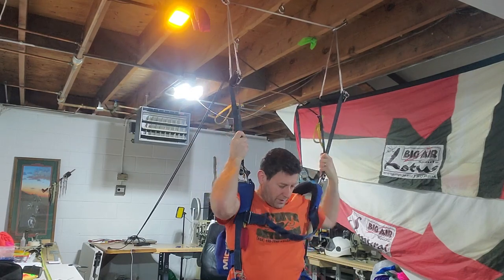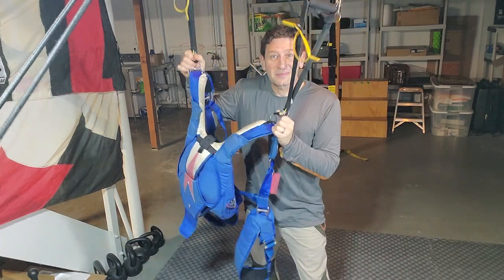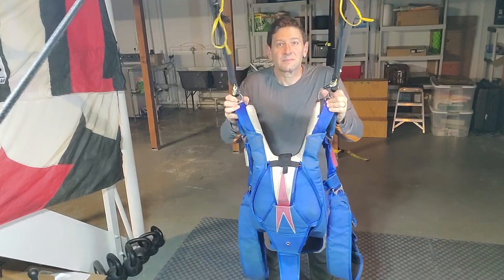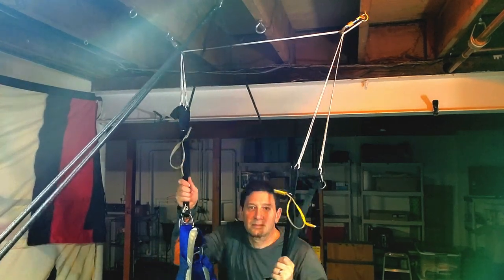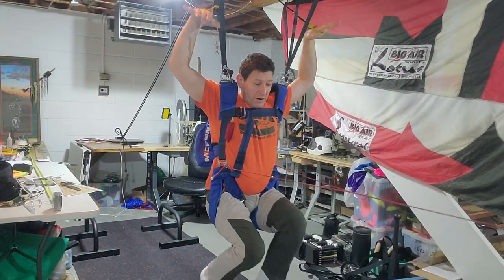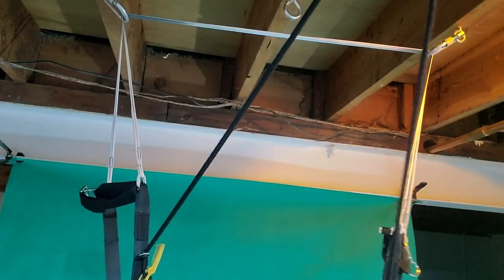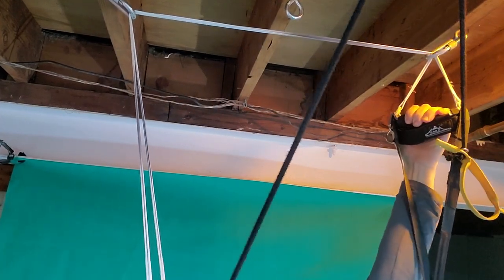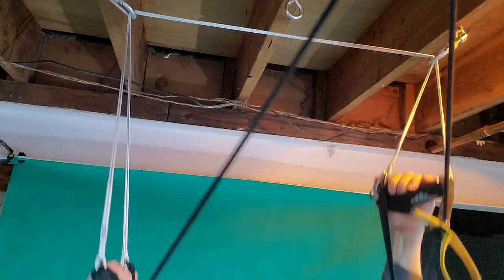New Hanging Harness Concept by Brian Germain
The Harness Kit I can make you: $75 (Without risers, carabiners and bungee toggles) Those are pretty easy to find. Kit includes the suspension system, risers spreaders and "pitching lanyard". Or you can try to figure it out yourself, I am fine with that too. Just offering.

Canopy Courses for 2023 (so far):

March 4-5 Skydive Alabama AL
March 11-12 Atlanta GA
March 25 Hazelton PA
May 6-7 Skydive West Virginia
May 19-21 + 27-29 Kapowsin WA
June 10-11 Air Indiana
June 24-24 Skydive Kentucky

Course Description
Brian Germain Canopy Camps

This is not your typical canopy course. Brian is a foremost expert on parachute flight safety, and his course reflects the depth of knowledge gleaned from the hundreds of courses Brian has taught over the past two and a half decades. Brian is the only author, parachute designer and manufacturer leading canopy camps, making this course an exceptional and unparalleled opportunity to improve both your skills and your safety as a skydiver.

Part of the course is classroom focused, utilizing advanced computer Simulations, PowerPoint presentations, and theoretical lectures. Part of the prep work utilizes the physical training benefits of hanging harness work in the skydivers' own system. This provides vital information about the fit and function of the harness container system, as well as nurturing new physical habits that afford the canopy pilot greater maneuvering capability and optimal landing body position.

We try to do two to three skydives per day, weather permitting, opening above 6000 feet AGL. On training jumps, participants are given specific exercises that have proven to be beneficial in creating safety and skill in the areas of parachute flight that matter the most. Landings are filmed and debriefed in depth, and Brian brings several cameras to ensure that everyone gets good landing footage. Participants are urged to partake in the filming of landings to develop the skill of camera work, since the benefits of filmed landings is beyond measure.

Course material is based on USPA's B license Canopy Proficiency Card, however this course goes into much greater depth than the minimum requirement for a B license. Brian is a USPA Safety and Training Advisor, and thus he is able to sign off your license requirements. The expanded scope of this camp makes it appropriate for any skill level, and no topics are off limits. More experienced participants are guided to fly in no contact formation with other canopies so they can benefit from having a relative reference in flight, and if they wish, guidance in high performance approaches and swoop landings.

The primary categories of focus in the course are: Parachute Aerodynamics, Flight Maneuvers, Flight in Turbulence, Traffic Flow, Various Approach Methods and Accuracy, Mental Preparation and Adrenaline Management, and of course Landing Skill and Safety. Additional training videos are provided before and following the course to enhance comprehension and retention of this vital information.

Course duration: 2-3 Days, depending on group size and aircraft capacity.
Cost: $250 per person. *additional fees may apply for long distance travel.